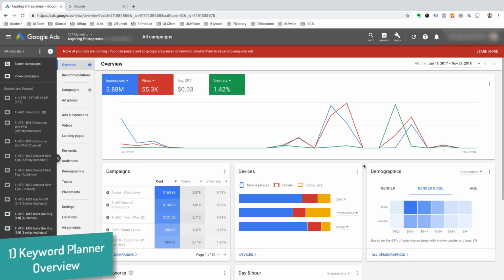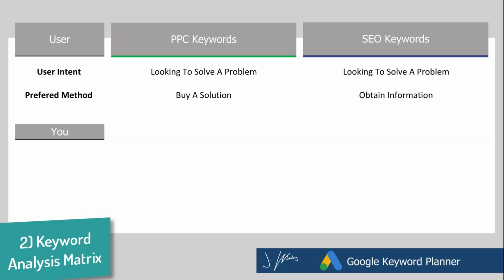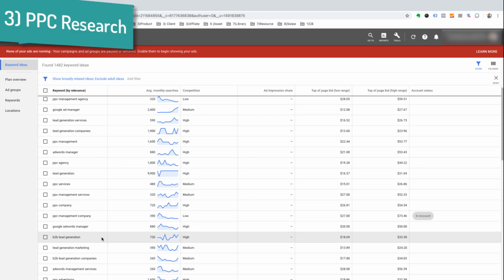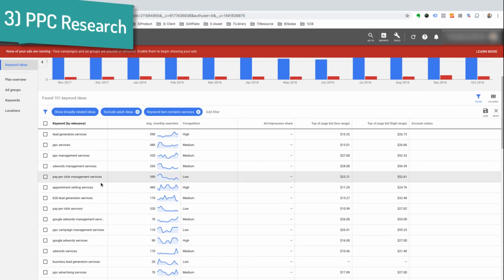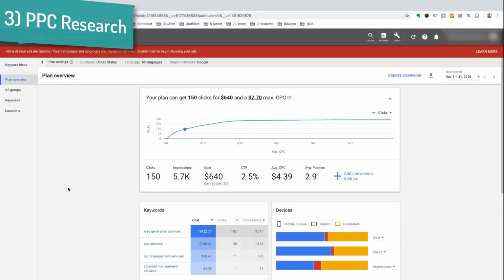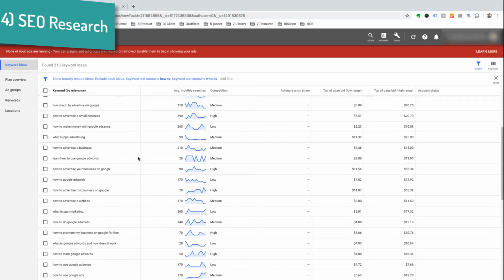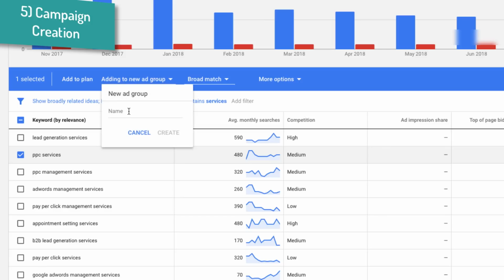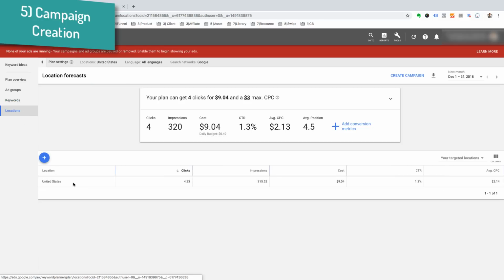Quick Start Guide: How To Use Google Ads Keyword Planner To Find Profitable Keywords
Complete click-by-click to the Google Ads keyword planner. Find profitable keywords and hidden gems to take your ad campaigns to the next level.

Table of Contents:
0:00 - Intro
1:23 - 1) Keyword Planner Intro
3:19 - 2) Keyword Analysis Matrix
5:22 - 3) Profitable PPC Keywords
9:44 - Plan Overview Demo
11:40 - 4) Profitable SEO Keywords
14:22 - Truth About SEO Research
15:59 - 5) Campaign Creation

Google Adwords Keyword Planner 2018 | Find Keywords for your PPC Campaigns and Blog Posts

In this video, you are going to discover how to use google adwords keyword planner 2018 to find the best keywords for your PPC Campaigns and Blog Posts. We will going to dive in into few powerful features of google keyword planner.

Google Adwords or Google Ads is a google’s advertising system that is use for online promotion of a content, brand or website. This is through a keyword to achieve a traffic or what we call leads. This is where advertisers pay to display short ad copy, video content, product listings and banner images on the Google search results.

Pay-per-click advertising or PPC is where advertisers bid for the top spot and visits to their site. Google Adwords allows you to create ads that appear to your target when they are closest to their decision to purchase. To have a winning PPC Campaign, you must research and select the right keywords, organizing it and having a landing pages that are optimized  for conversions.

Google Adwords allows entrepreneurs to bid on selected keyword for their clickable ads. If you are newbie entrepreneur, Google Adwords might be right solution for you if you want to reach new customers. This video how to use google adwords keyword planner 2018 is here to guide you and it’s just one click away from you.

When researching for keyword, do the research by using a tool like Google Keyword Planner!

The questions in your mind might be how to use google adwords to increase your leads and how to do keyword research with Google Adwords? It is very important that you understand how google adwords keyword tool work and how this can help your business.

Remember that the key to success when looking for keywords: USER INTENT. Always think of the word a person will type into or will look for when searching for a specific thing. When you advertise at the right place at the right time then you got it! Be sure that your PPC Ads appear above the search result.

Google Adwords keyword planner is the best remarketing. Remarketing is the best powerful ad tool! Now, do you already know how to choose the best keyword for you PPC campaign and blog posts? To guide you and learn more, watch this video on how to use google adwords keyword planner 2018.